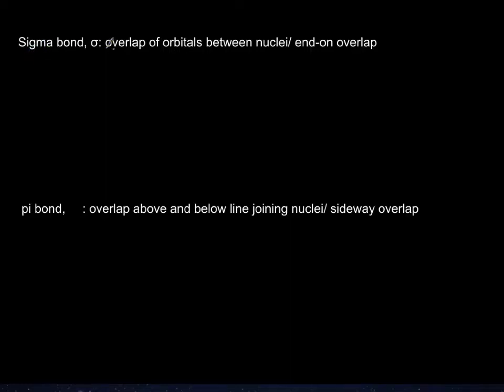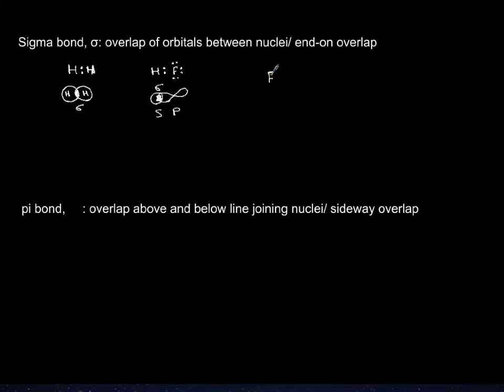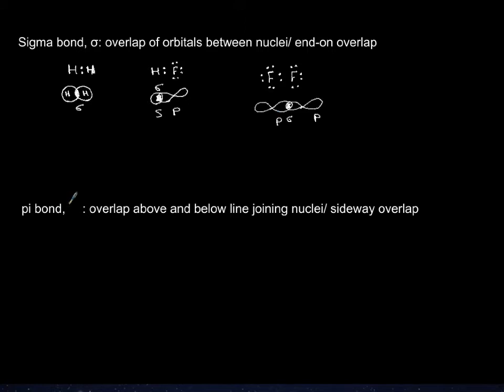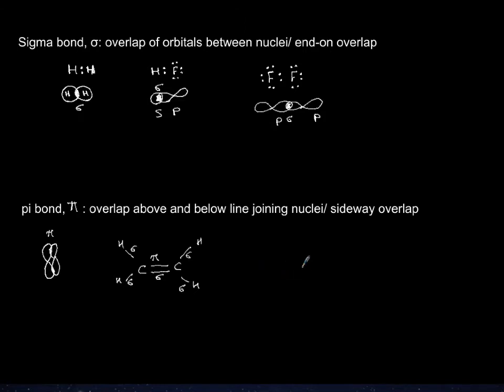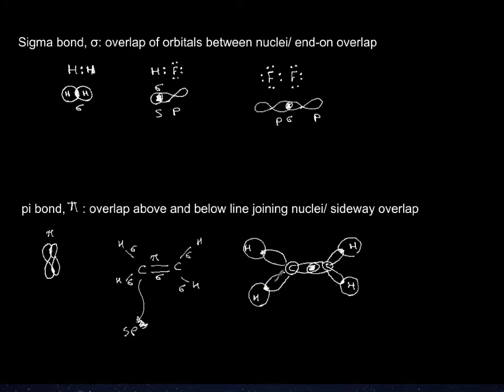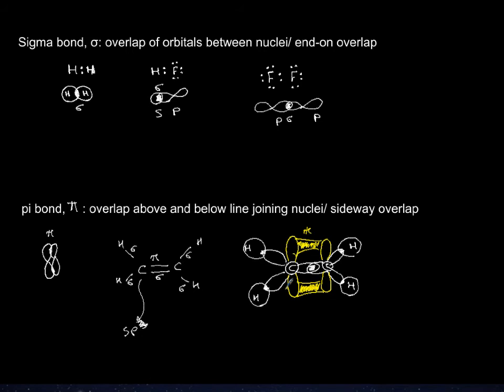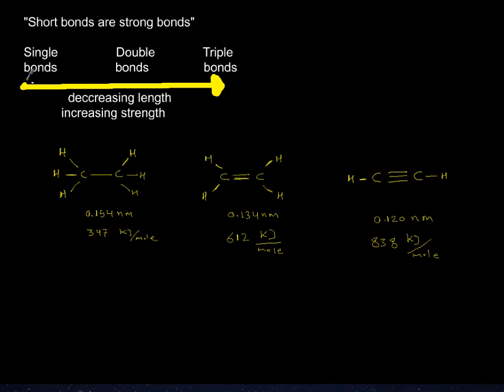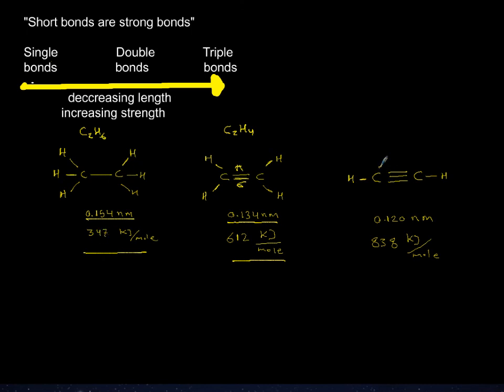sigma and pi covalent bonding.